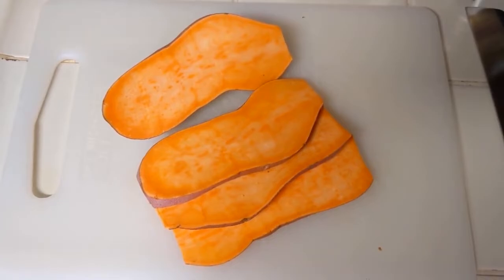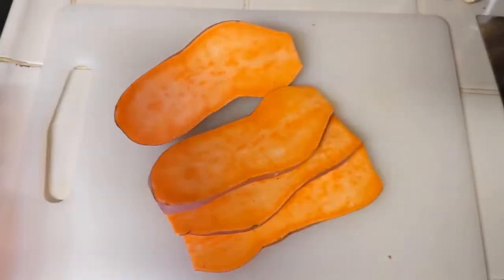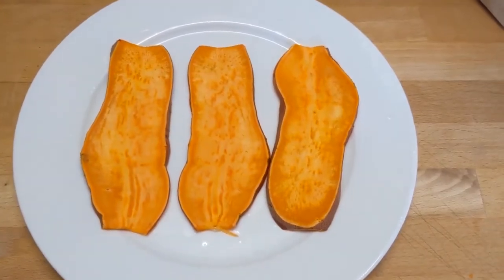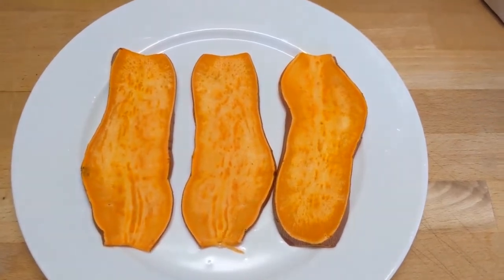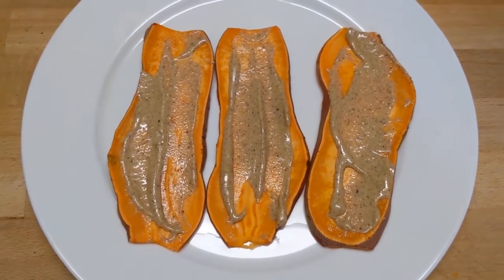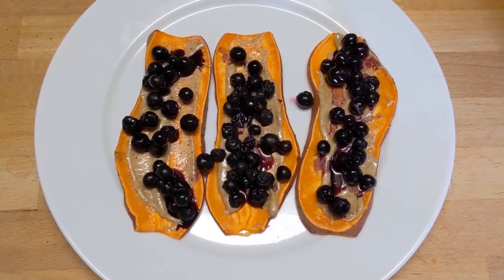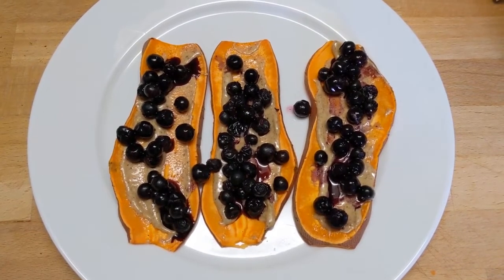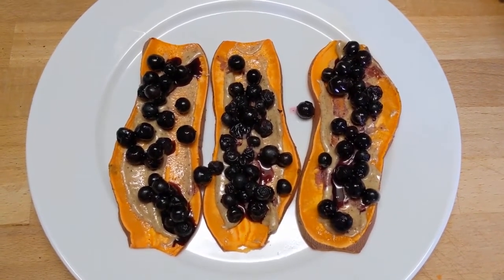Sweet Potato Snack Recipe for Vegans in a Hurry - easy, quick, & SIMPLE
If you’re a vegan in a hurry who is looking for a SIMPLE sweet potato snack recipe, then you’re in the right place! The is a WFPB recipe and even counts as a WFPB no oil recipe (I don’t consider raw almond butter the same as oil because a lot of nutrients are intact in raw nut butters). Sweet potatoes with blueberries are so refreshing and filling (especially when pairing sweet potatoes and almond butter). Enjoy the quick video & quick recipe!

NOTE: I only implement vegan keto (or WFPB keto) temporarily and in a very strategic manner. The rest of the time, I aim to do HCLF vegan or WFPB.

Basic Vegan Keto Guidelines (but I disagree with their recommendation to use coconut oil... another video on that in the future)

(absolutely free - no automation or strings attached; that's my promise to you)